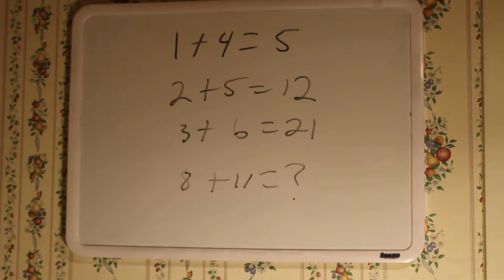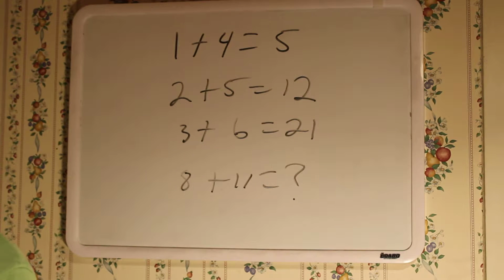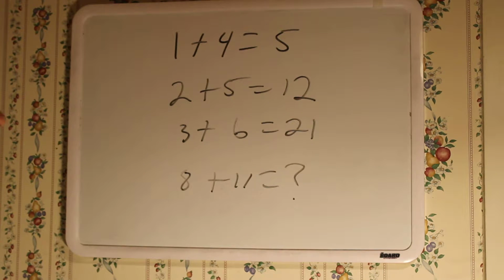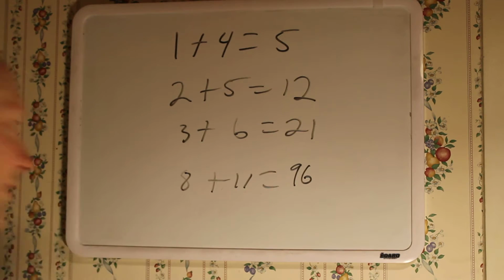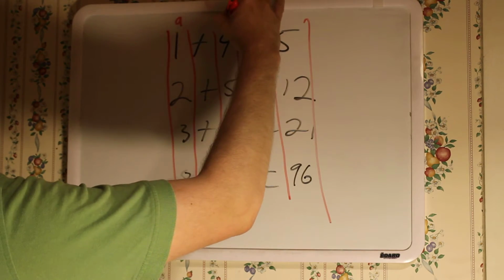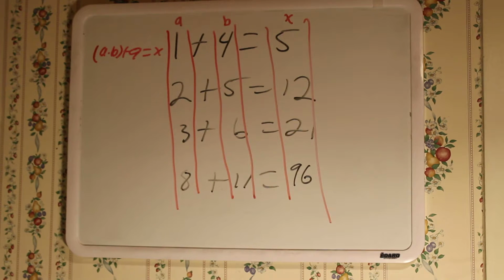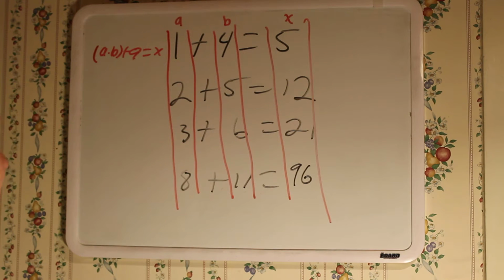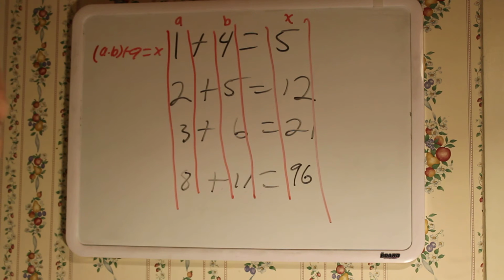Meme Math (Part 1)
A quick look at the answer to a popular social media math meme.